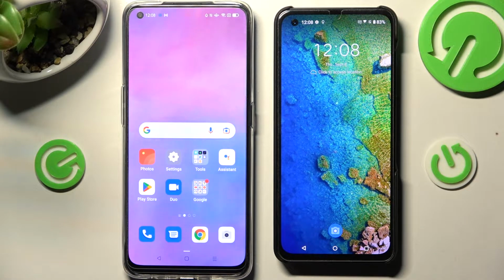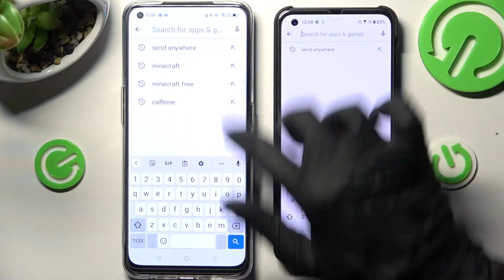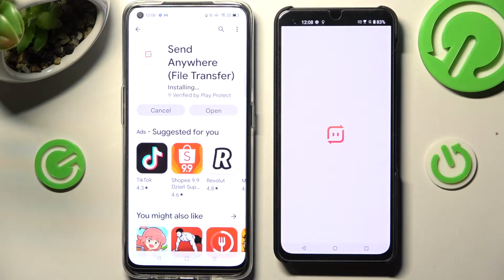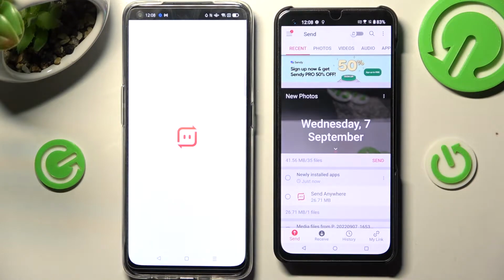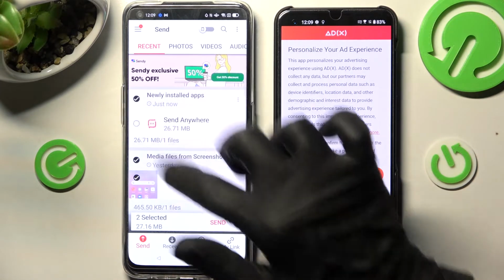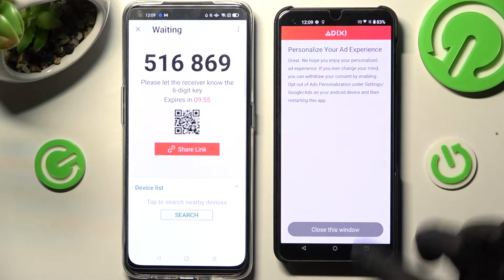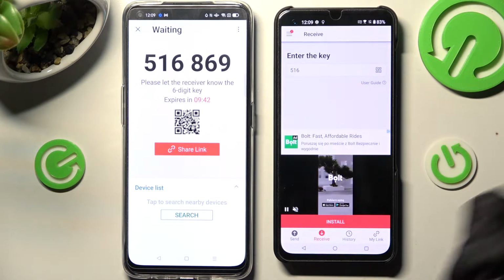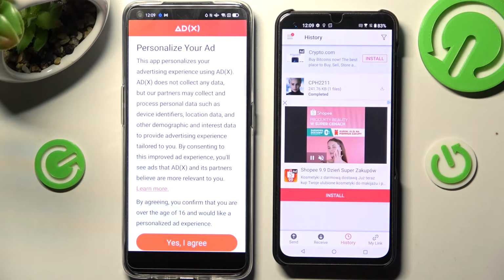How to Transfer Files from Device in ASUS Zenfone 9 – Send Anywhere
Would you like to transfer files from any device to your ASUS Zenfone 9? In this tutorial we’d like to show you how easily you can find proper app called Send Anywhere. Thanks to this you’ll be able to easily transfer the files from any Android device to your ASUS Zenfone 9. So let’s follow all shown steps and successfully transfer the files using Send Anywhere app.

How to use Send Anywhere app in Android device? How to download Send Anywhere on Android device? How to transfer files using Send Anywhere app? How to share data between ASUS Zenfone 9 and Android device using Send Anywhere App? How to send data from Android device to ASUS Zenfone 9? How to transfer files from device with Android operating system to ASUS Zenfone 9?